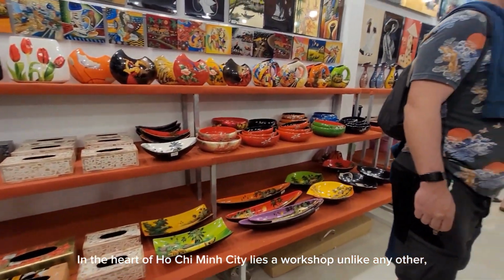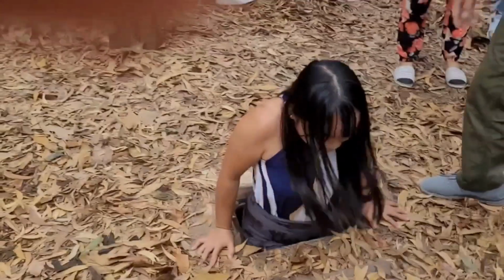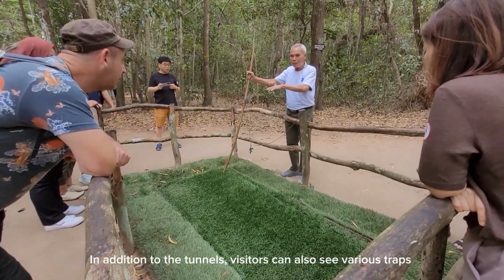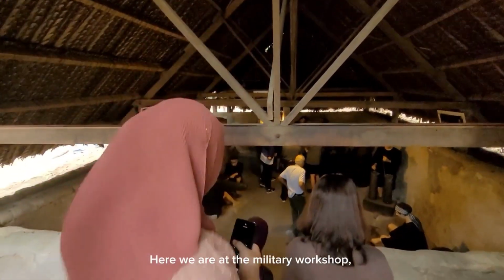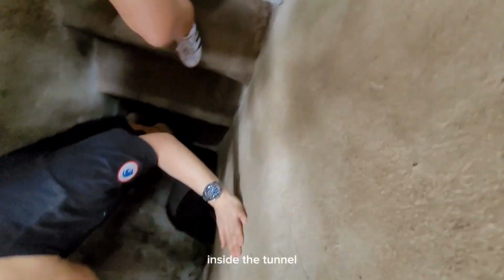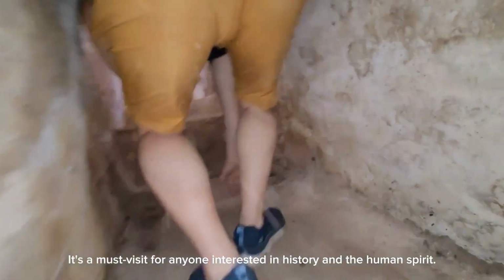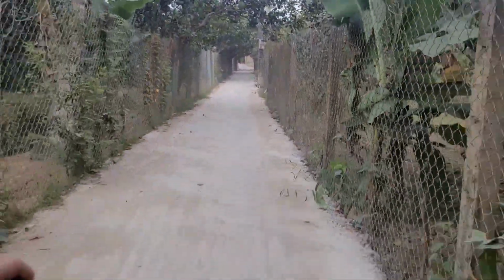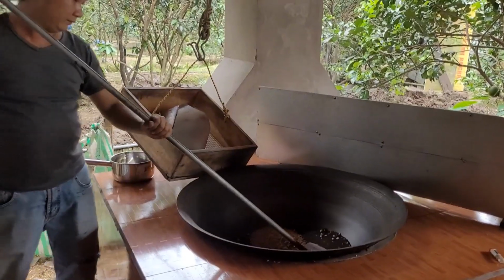🇻🇳UNFORGETTABLE ADVENTURES in Vietnam | HO CHI MINH, CHU CHI TUNNELS, MY THO | Days with Hannah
Exploring Handicrafts and History: From the Cu Chi Tunnels to My Tho Island!

Join me on a journey through Vietnam's rich culture and heritage! Discover the intricate handicrafts made by talented artisans, despite physical challenges. Explore the historic Cu Chi Tunnels, marveling at the ingenuity of the past. Then, relax in the serene beauty of My Tho Island, experiencing local life and enjoying its natural wonders.